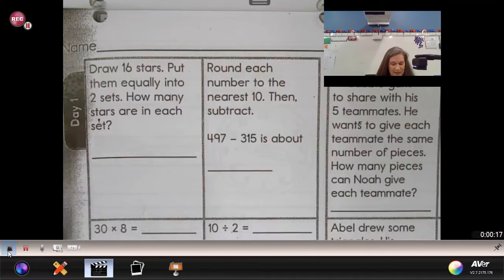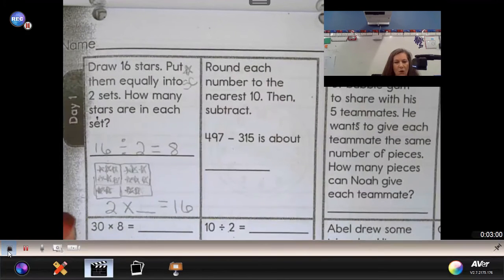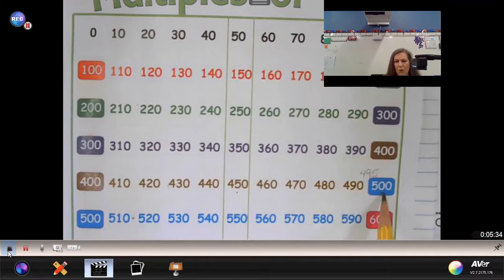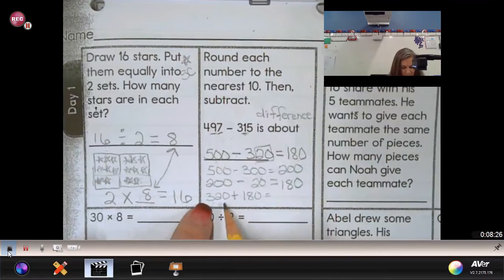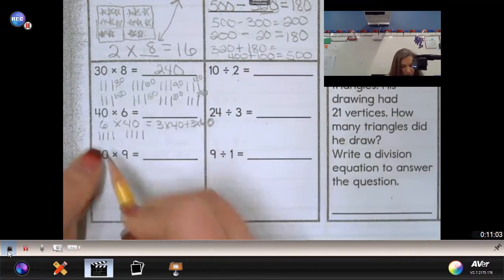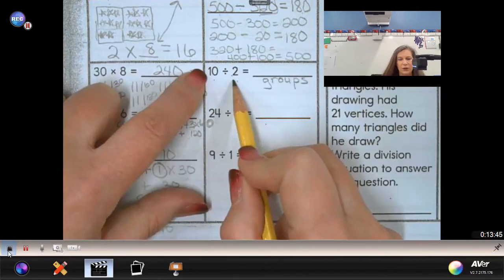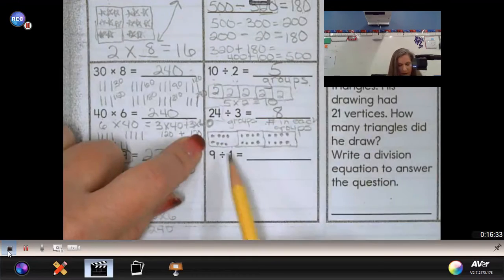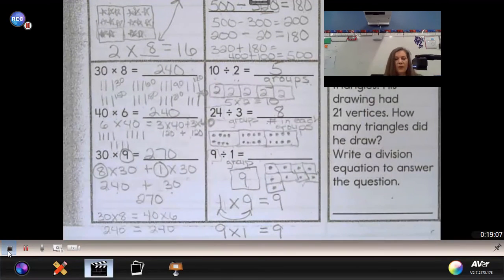DMA Week16 Day 1